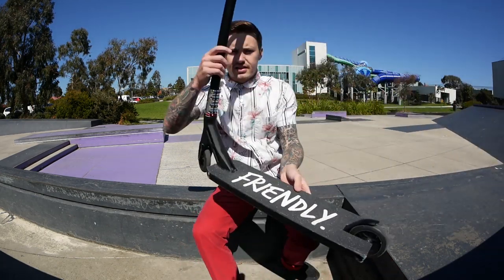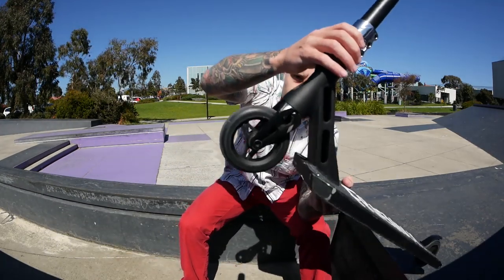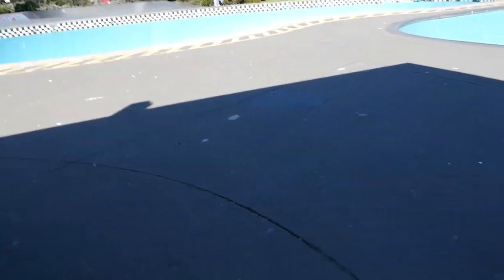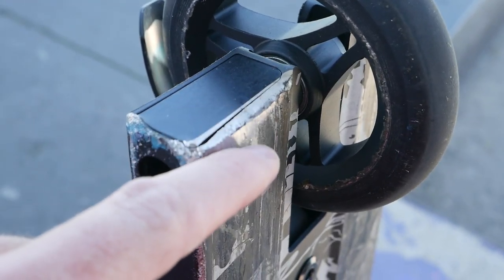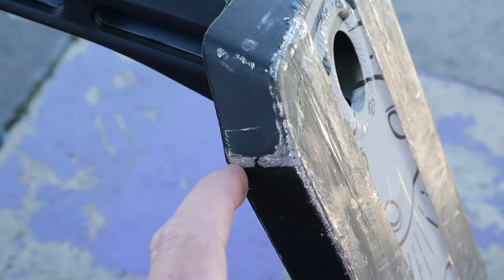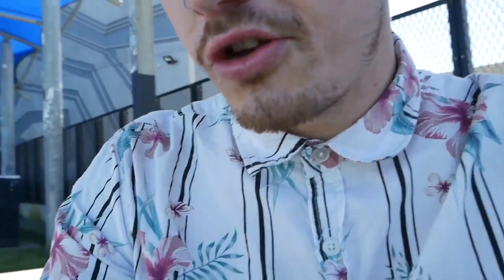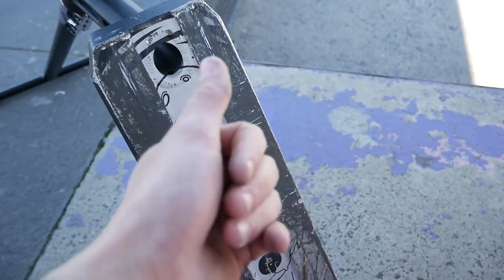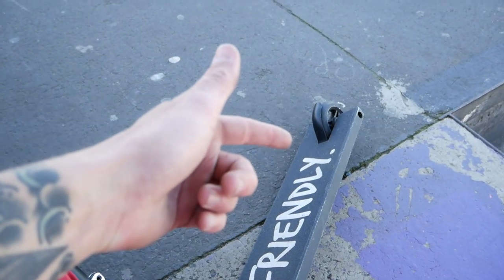i spent a week riding the 5.5 flavor and....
i spent a week riding and testing the Danny Roberts flavor 5.5 deck, check out what i thought!

my scooter store!